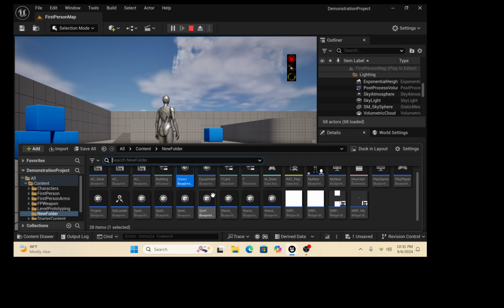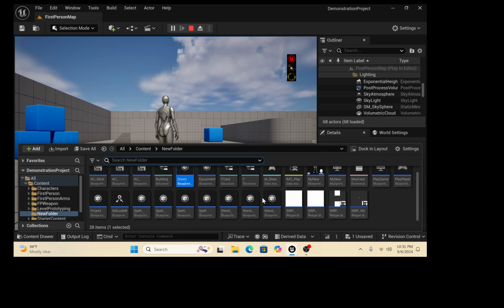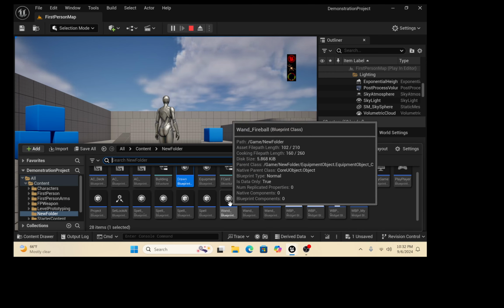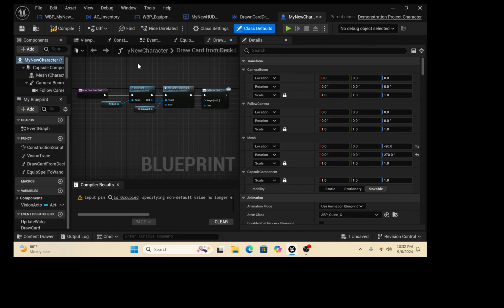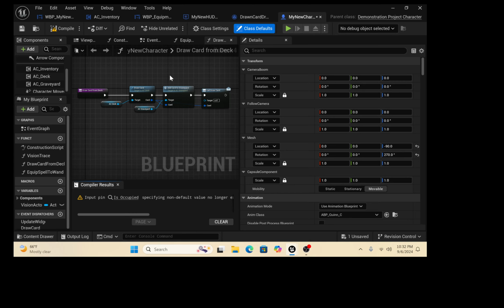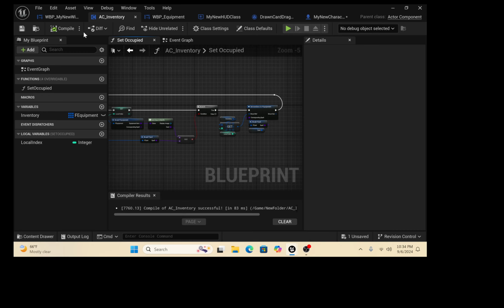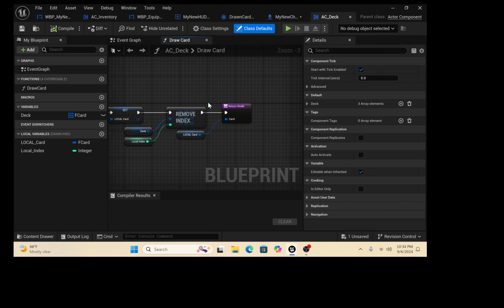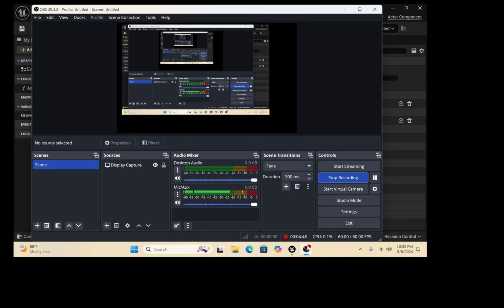Spell System Request